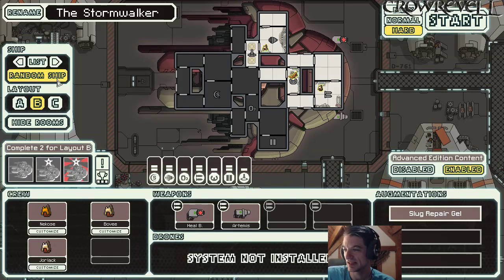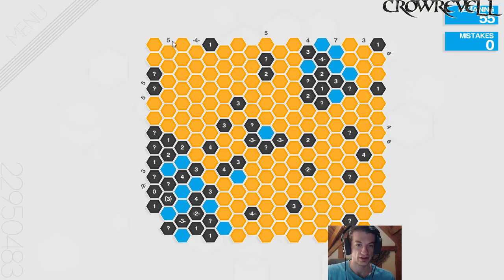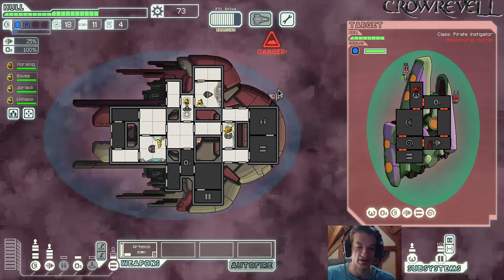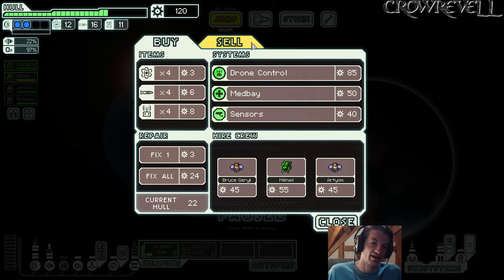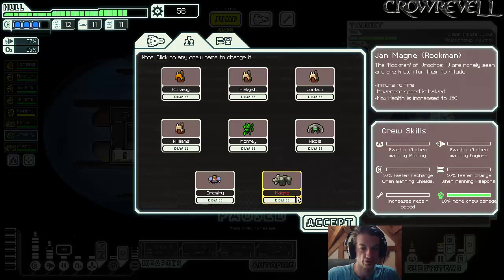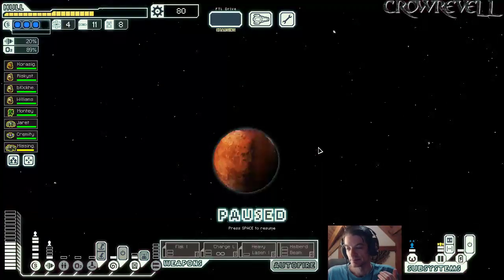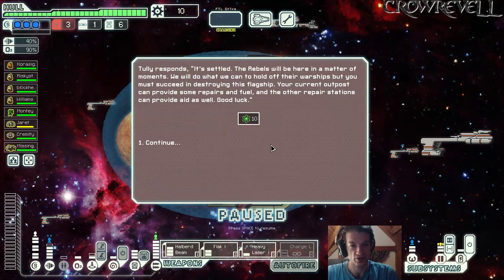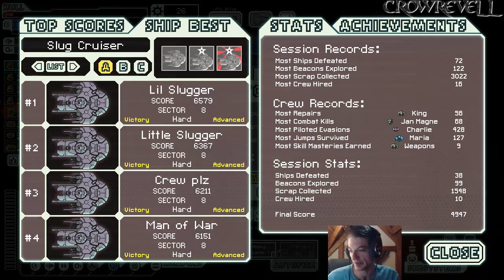FTL Hard Mode !join to be part of the crew